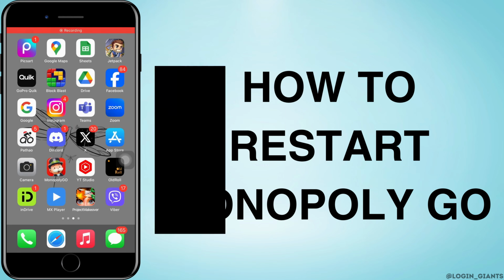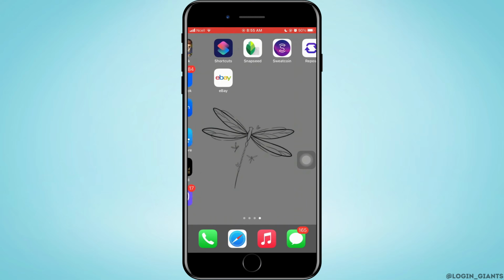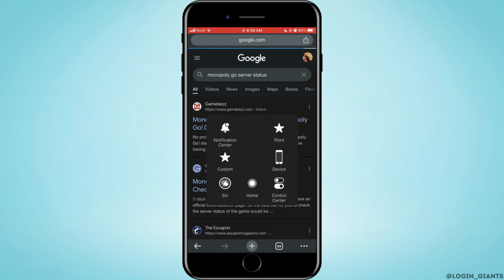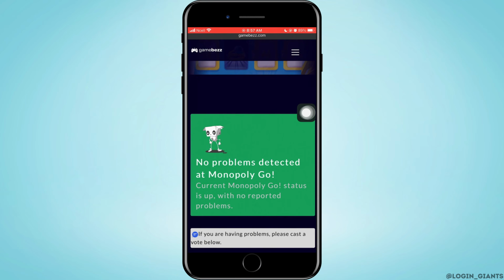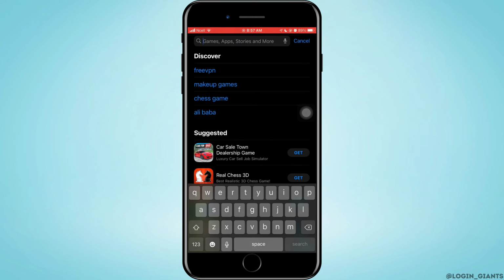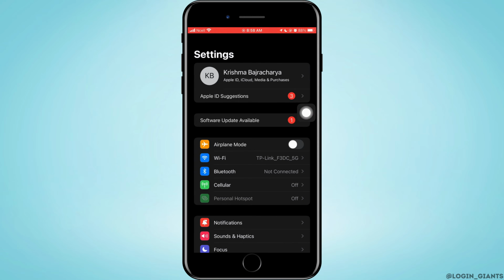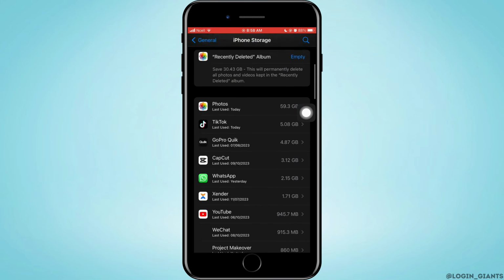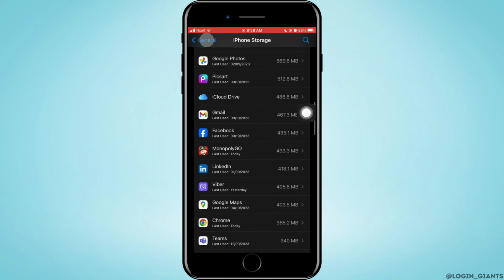How to Restart Monopoly GO | FIX We Are Sorry an Error Has Occurred Requiring the Game to Restart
🎲 Encountering the "We Are Sorry, an Error Has Occurred, Requiring the Game to Restart" issue in Monopoly GO in 2023 and looking for a fix? Learn how to restart the game and resolve this problem with this step-by-step guide.

In this tutorial:
0:00 - Introduction
0:05 - How to Restart Monopoly GO | FIX "We Are Sorry, an Error Has Occurred, Requiring the Game to Restart"

Facing errors that require a game restart can be frustrating, but we'll provide you with a solution to get Monopoly GO up and running again, ensuring you can continue your game without disruptions.

Get back to playing Monopoly GO - watch this tutorial for a fix to the error in 2023.